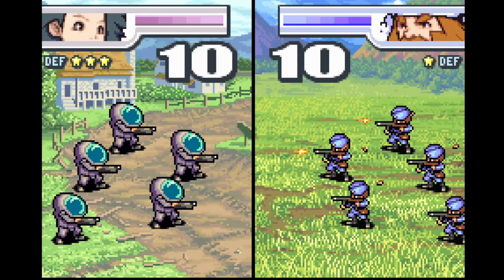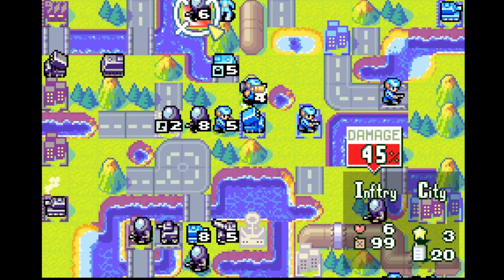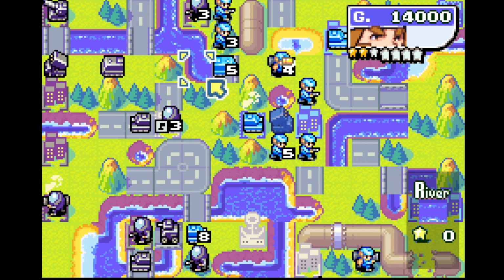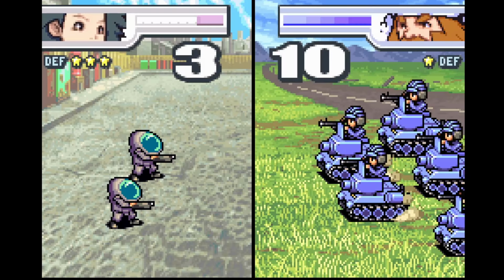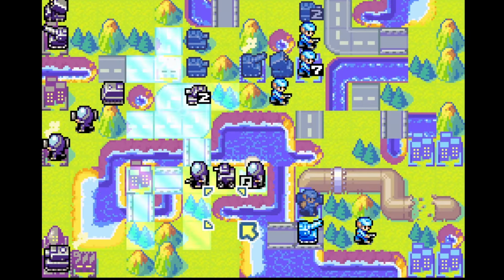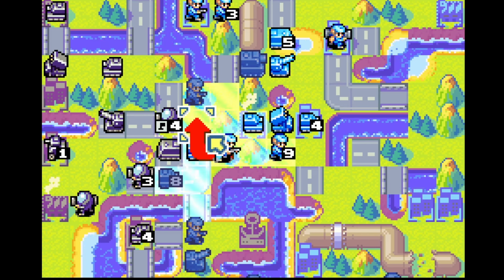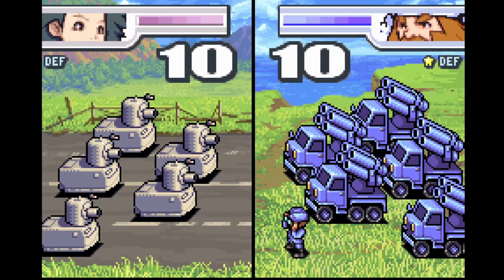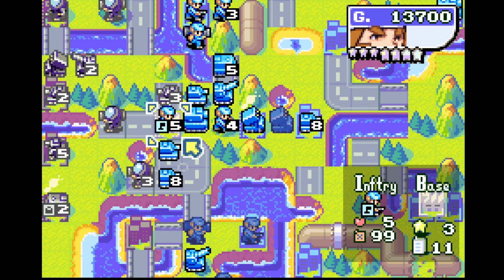Advance Wars 2: Deathless "Toy Box" hard mode, 300 points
There will be no broken toys in this toy box!